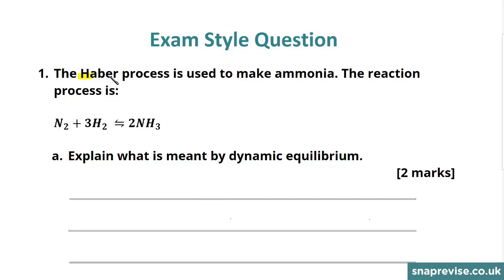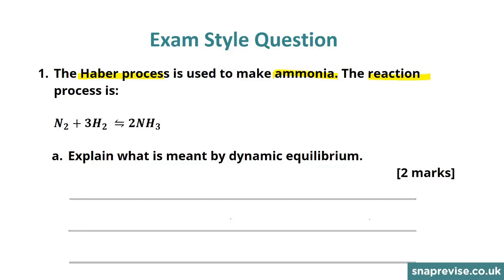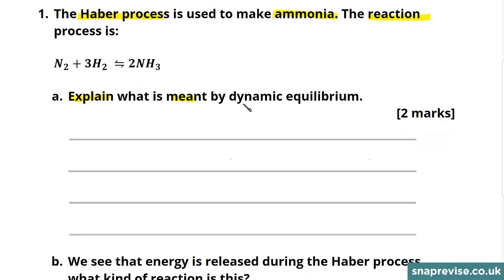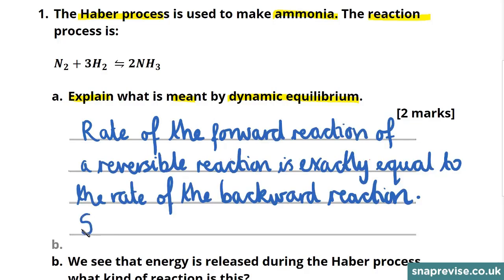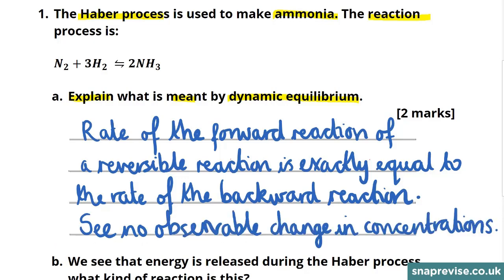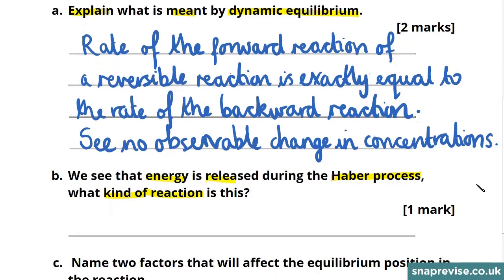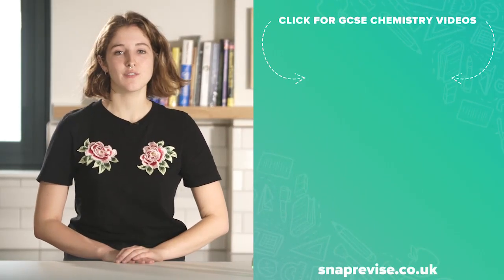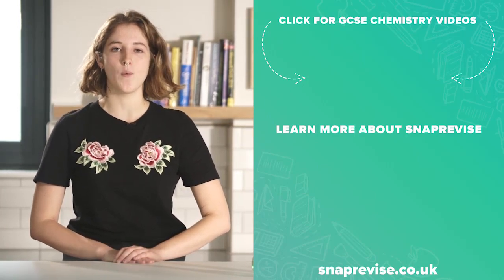Reversible Reactions Exam Question | 9-1 GCSE Chemistry | OCR, AQA, Edexcel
to unlock the full series of GCSE Biology & Combined Science videos created by A* students for the new 9-1 OCR, AQA and Edexcel specifications.

This video will cover Reversible Reactions Exam Question